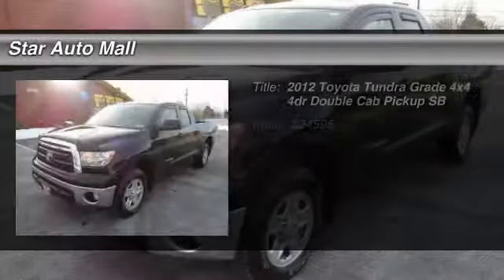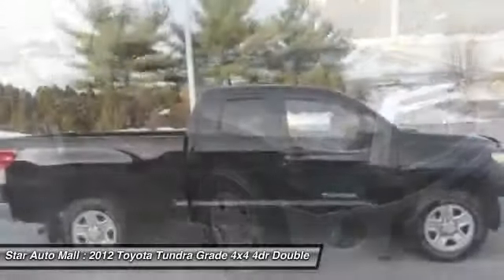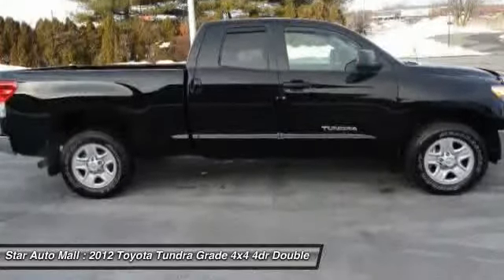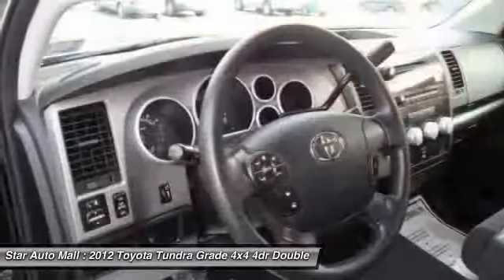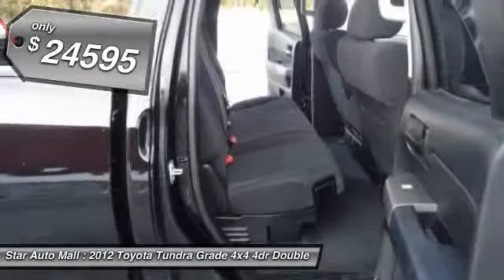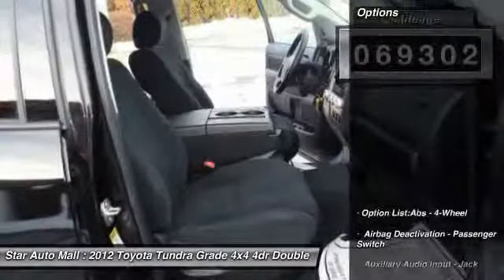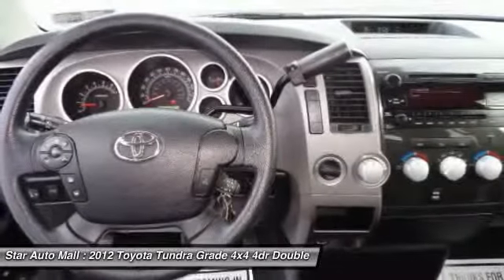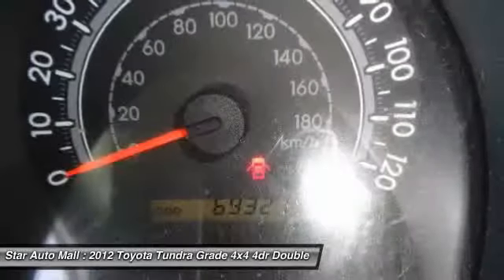2012 Toyota Tundra Grade 4x4 4dr Double Cab Pickup SB Bethlehem PA 18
2012 Toyota Tundra Grade 4x4 4dr Double Cab Pickup SB